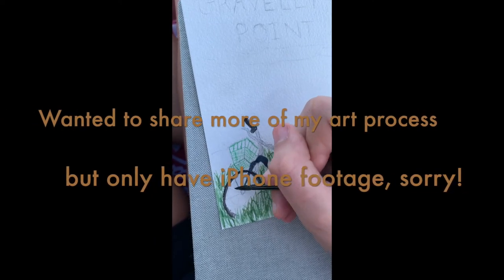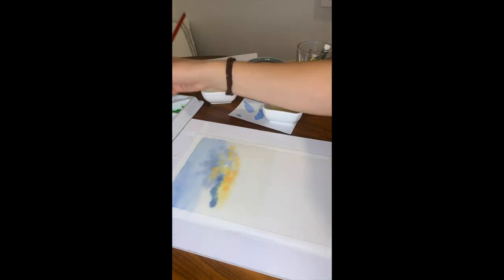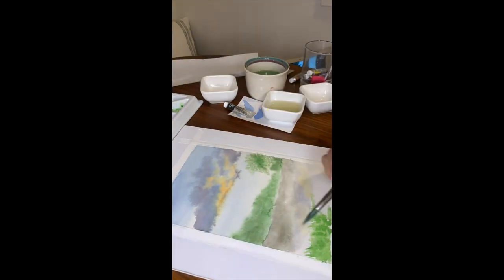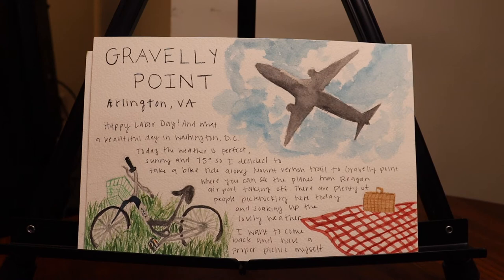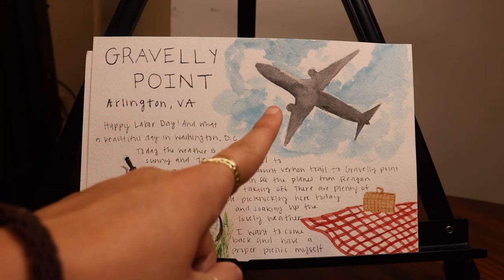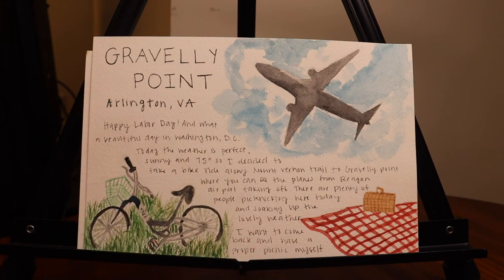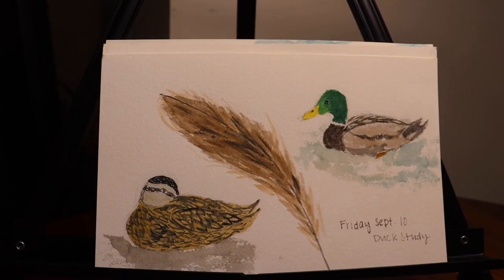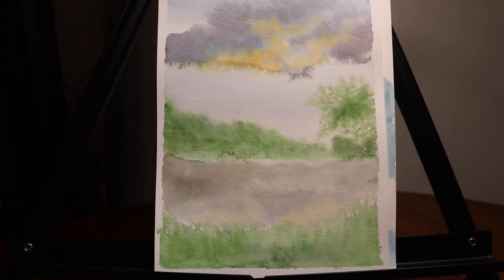Week 6 Art Practice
Mixing it up and doing some painting outside! Hope you enjoy my art practice from this week and are working on your own practice!